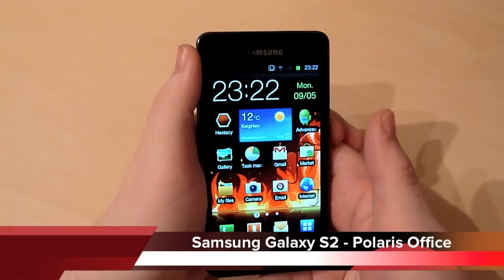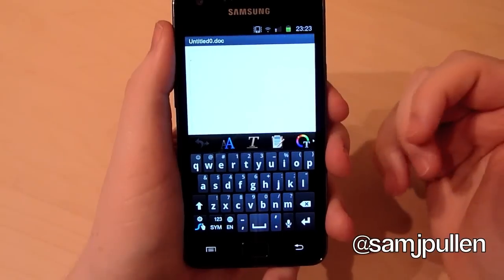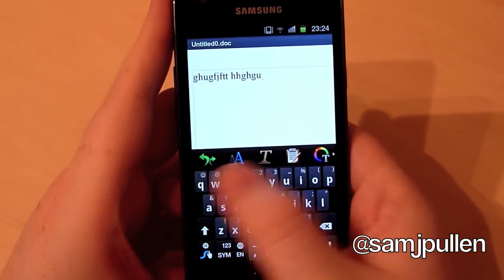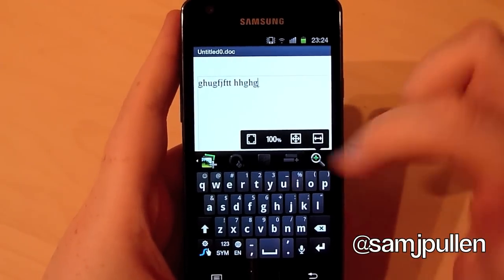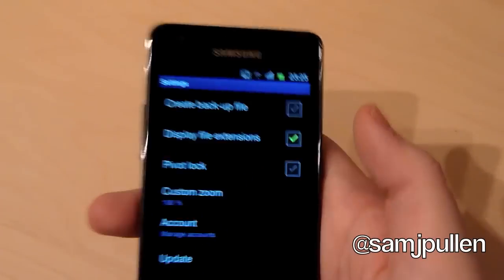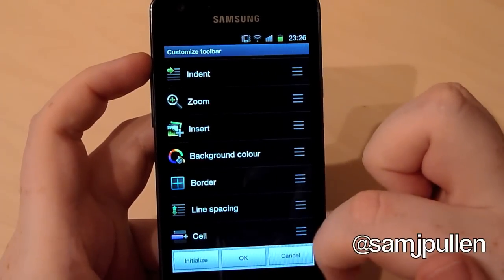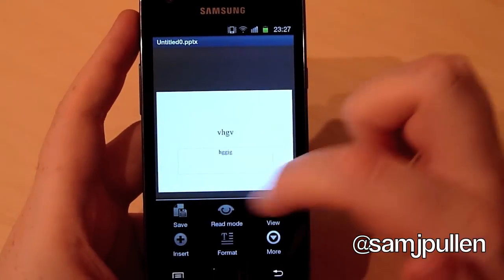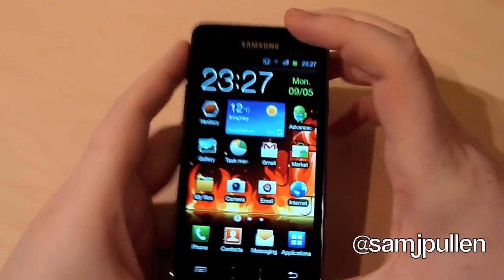Samsung Galaxy S2 - Polaris Office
Here is a quick demo of the Polaris Office on the Samsung Galaxy S2